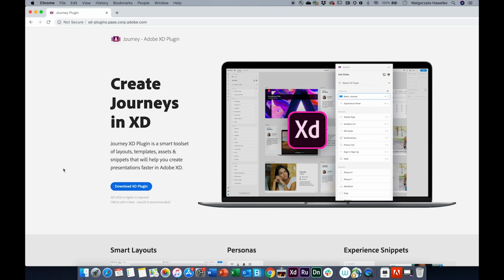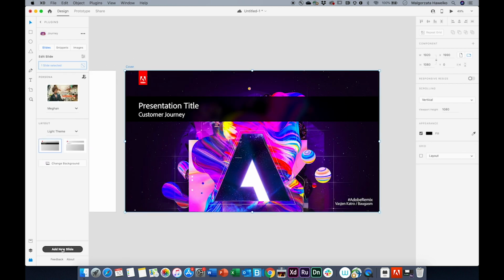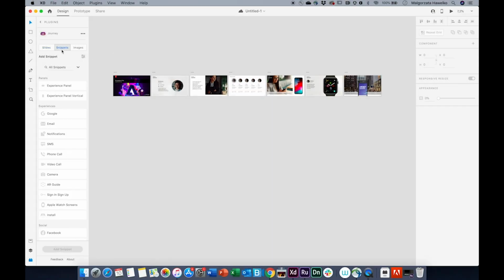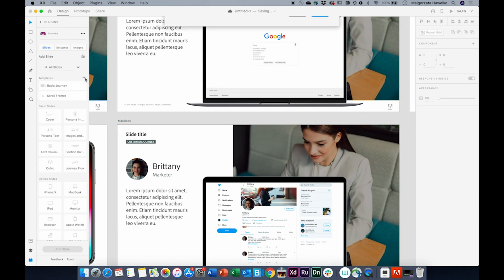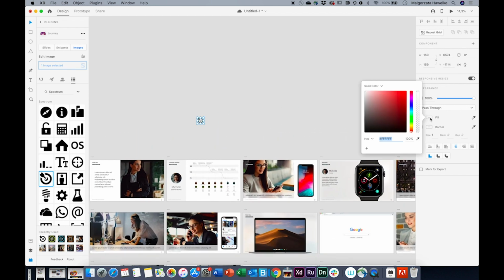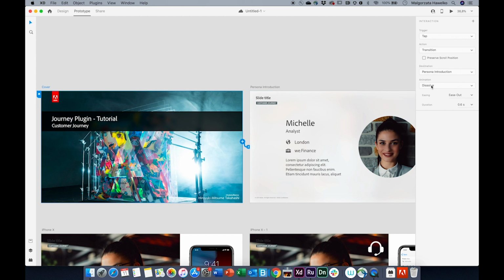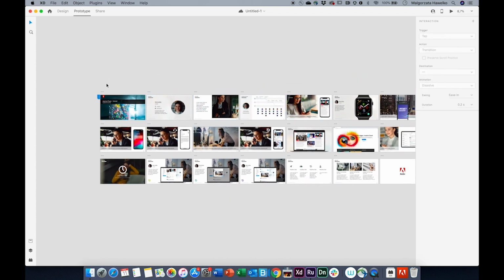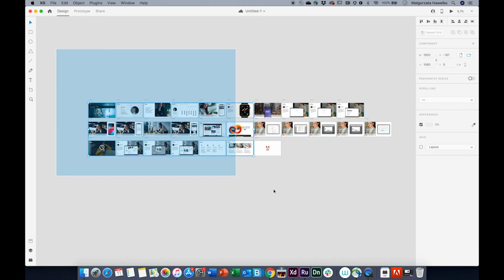How to use Journey - XD plugin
November 2019 release - Quick tutorial on how to use Journey Plugin to build experience stories in Adobe XD:

00:00 Install & Open
00:32 Overview
01:16 Slides
02:51 Snippets
04:58 Image Libraries
06:37 Prototype
09:27 Export & Share